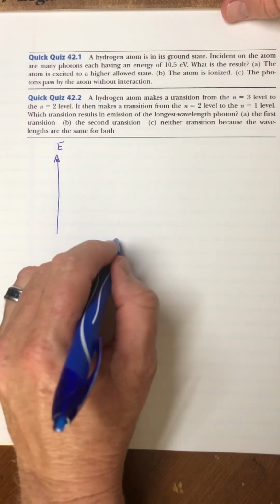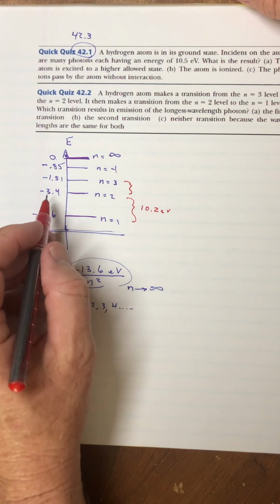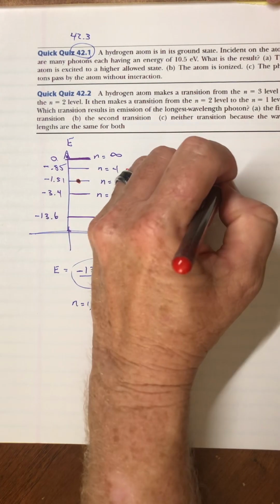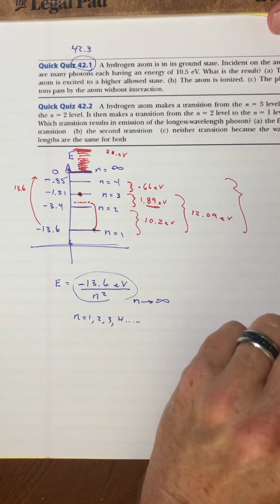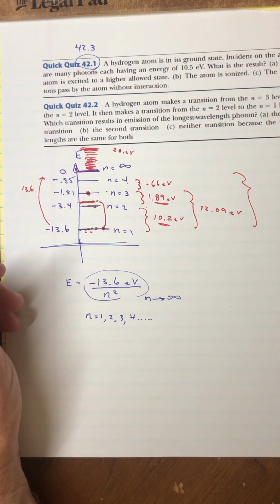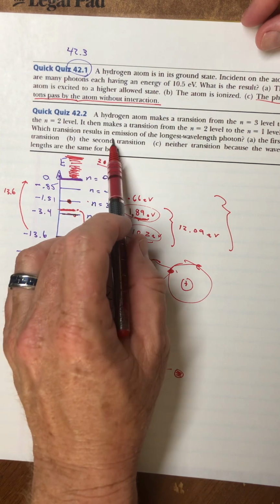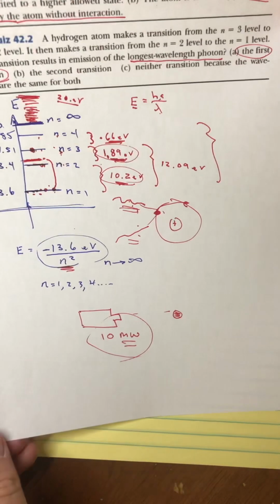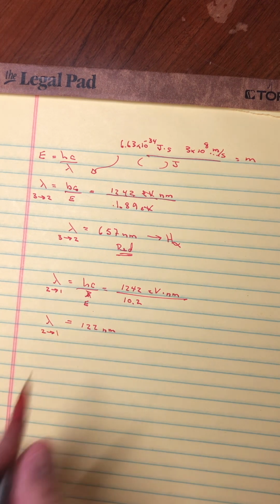Chapter 42 quick quiz